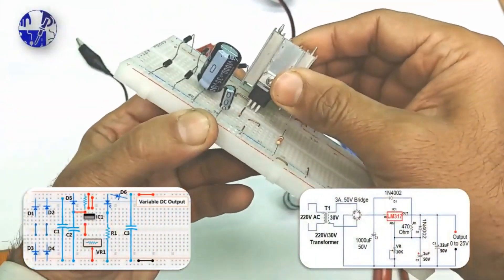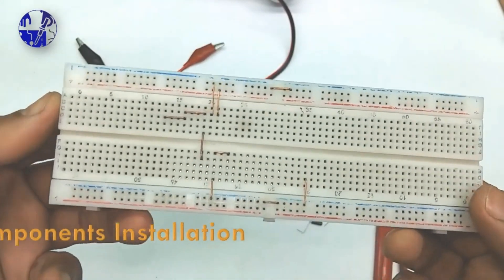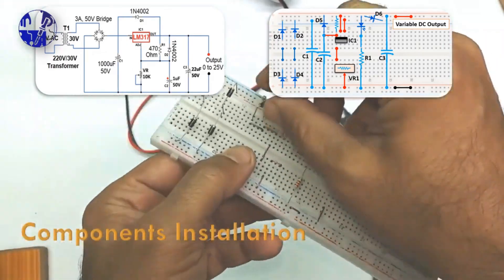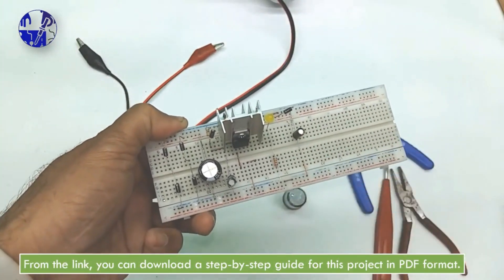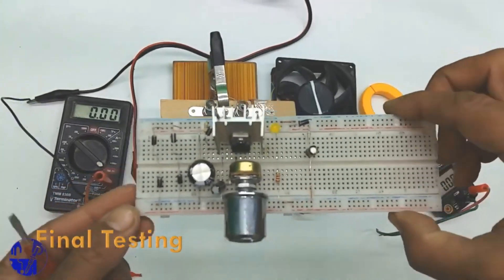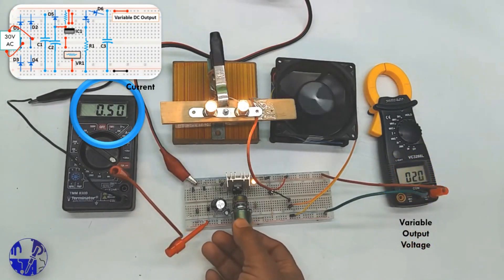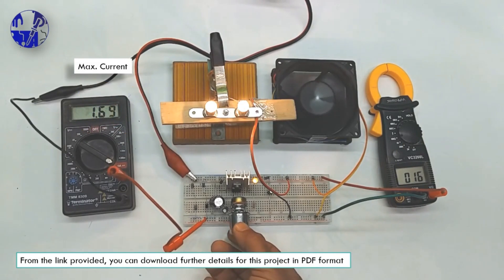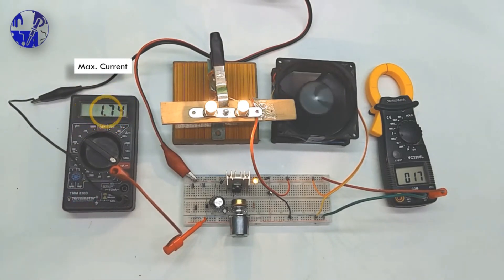Variable Power Supply Project | DIY Breadboard Variable Power Supply with LM317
Learn how to build a versatile variable power supply using the LM317 IC on a breadboard. This step-by-step tutorial covers everything from component selection to circuit assembly. Create your own adjustable power supply for various electronic projects with ease. Perfect for beginners and hobbyists!

You can download the whole project in a PDF format from the link bellow.

Following are the links related to some advance power supply projects for beginners